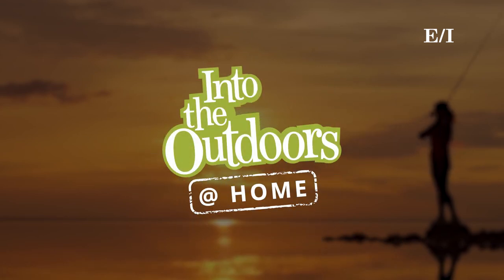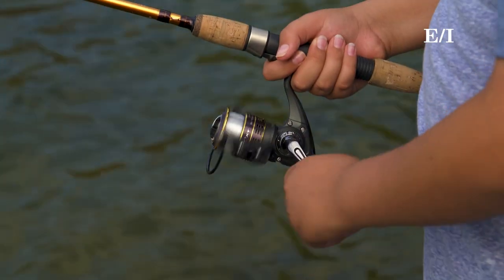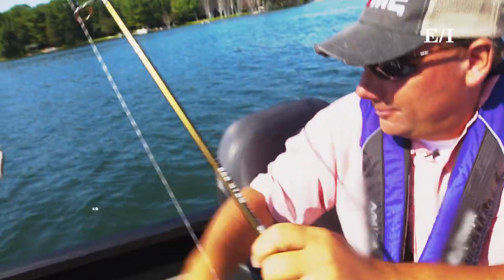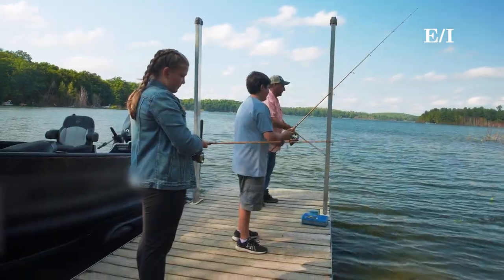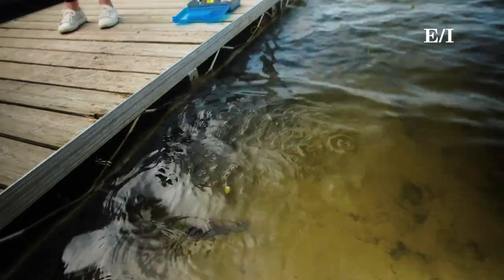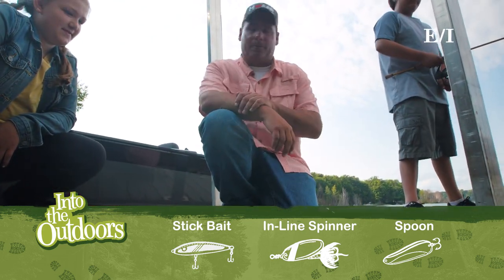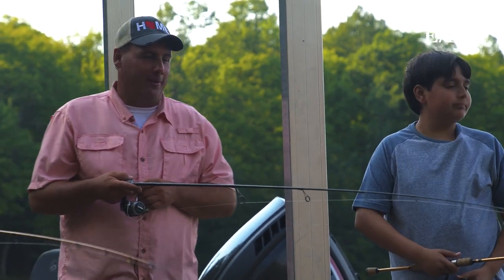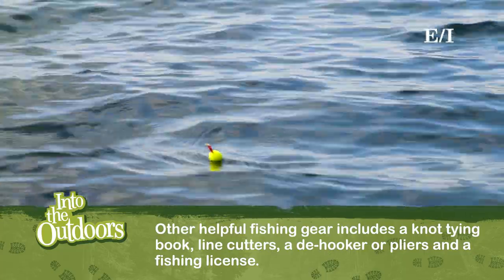Kids Fishing 101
Discover how kids can get hooked on the fishing by learning some simple tricks for catching fish from shore or in a boat.